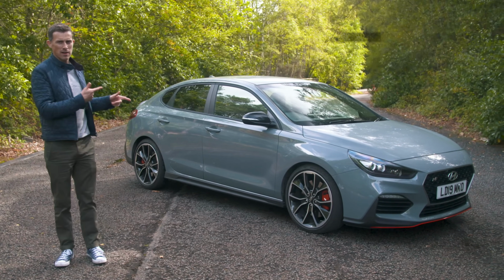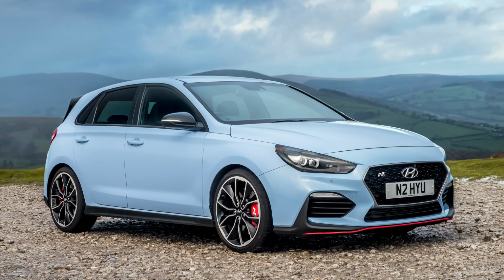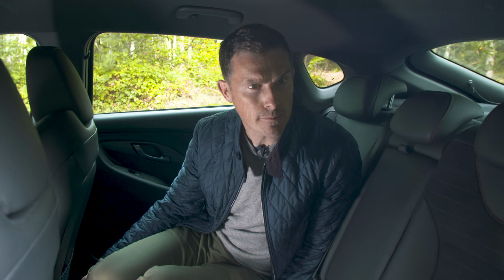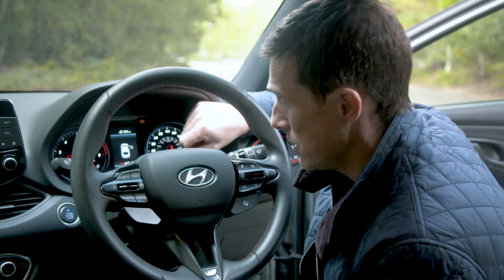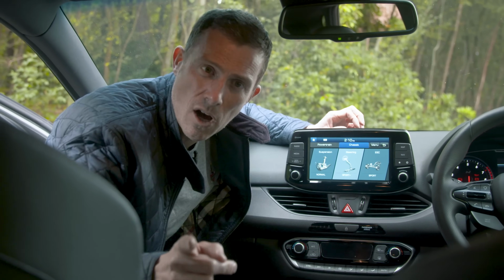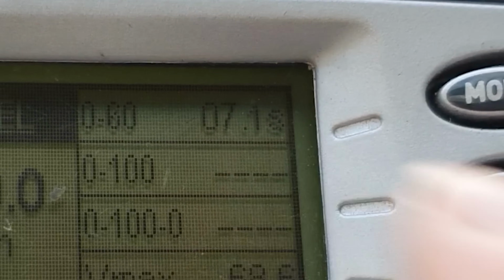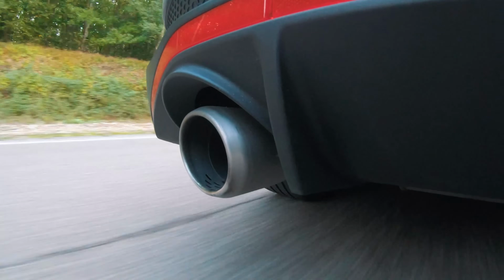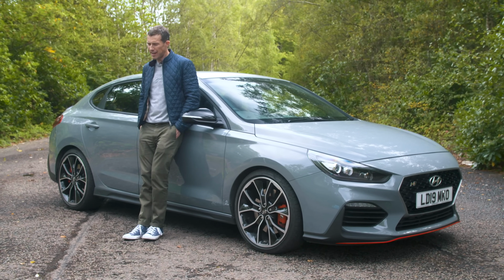Hyundai i30 Fastback N 2020 review - see why it's the best value performance car EVER!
The Hyundai i30 Fastback N is a nippy hot-hatch that rivals the iconic VW Golf GTI – despite being several grand cheaper! But does that smaller price tag mean it can still be as fun to drive as its competition? Join Mat Watson and find out!

Save money on new, nearly new and used cars with carwow!

Special thanks to Souvik for letting us use his car – and launch it 3 times... 😬